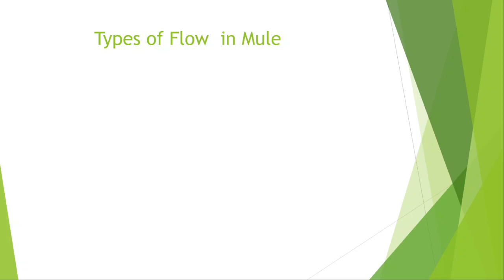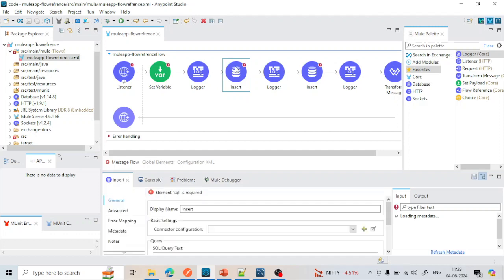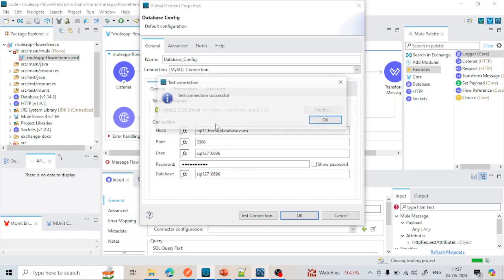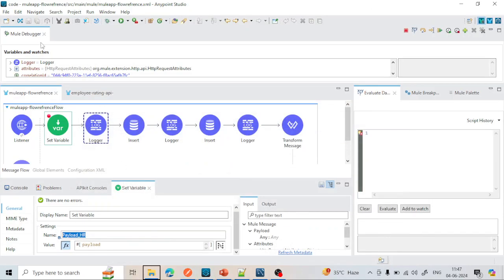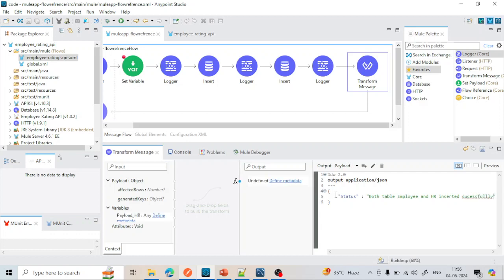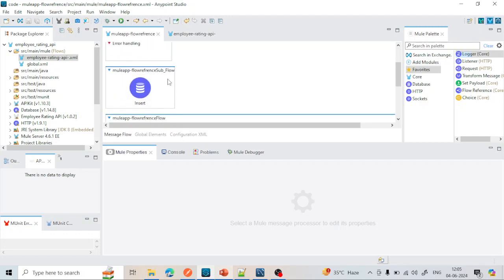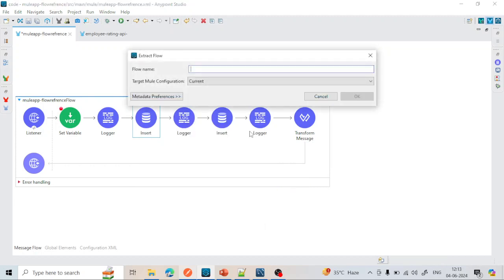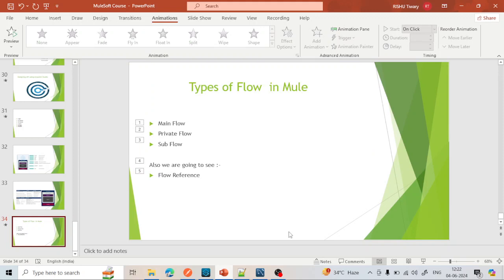Main Flow, Sub Flow, Private Flow & Flow Reference in MuleSoft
Hello friends,

a) Main flow in MuleSoft
b) Sub flow in MuleSoft
c) Private flow in MuleSoft
d) flow reference in MuleSoft